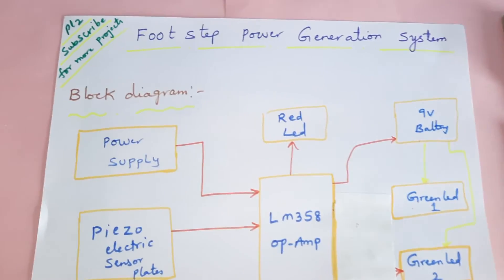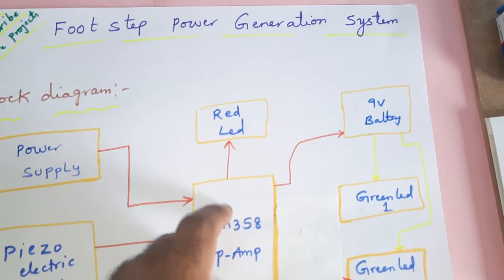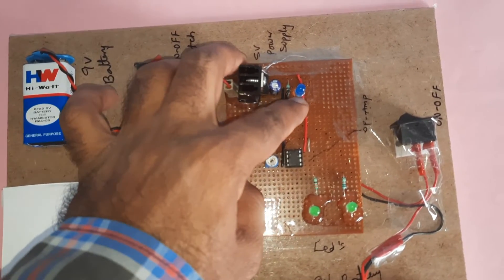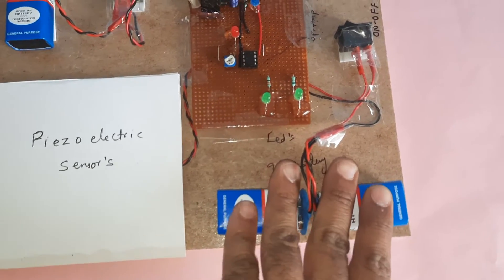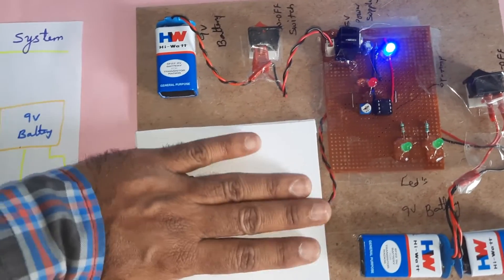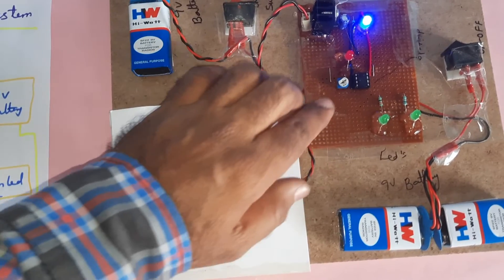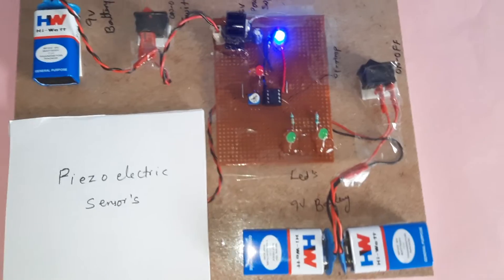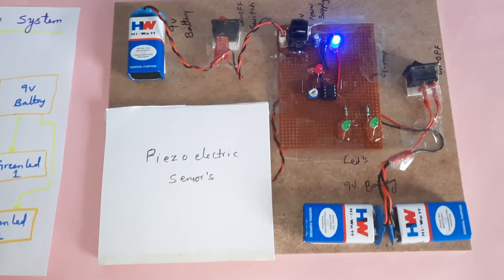Footstep Power Generating System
Footstep Power Generation System | Advanced Footstep Power Generation System | Footstep Power Generation Using Piezoelectric Sensor | Footstep power generation using Arduino Uno
1. Project Abstract / Synopsis
2. Project Related Datasheets of Each Component
3. Project Sample Report / Documentation
4. Project Kit Circuit / Schematic Diagram
5. Project Kit Working Software Code
6. Project Related Software Compilers
7. Project Related Sample PPT’s
8. Project Kit Photos
9. Project Kit Working Video links

Electrical Power Generation Using Footsteps | Footstep power generating system advantages and disadvantages.

1. footstep power generation,

2. footstep power generation project,

3. footstep power generation system,

4. footstep power generation project using arduino,

5. footstep power,foot step power generation,

6. advanced footstep power generation system,

7. foot step power,

8. power generation,

9. footstep power generation seminar,

10. footstep power generation ppt,

11. piezo footstep power generation,

12. power generating floor,

13. footstep power generation project,

14. footstep energy scavenging,

15. Footstep Power Generation System,

16. Advanced Footstep Power Generation System,

17. Footstep Power Generation Using Piezoelectric Sensor,

18. Footstep power generation using Arduino Uno,

19. Electrical Power Generation Using Footsteps,

20. Footstep power generating system advantages and disadvantages,

21. Footstep power generating system working principle,

22. Footstep power generating system project,

23. Footstep power generating system ppt,

24. Footstep power generating system pdf,

25. Footstep power generating system diagram,

26. footstep power generation project pdf,

27. foot step power generation project cost,

28. Generation of Electricity Using Footstep Power,